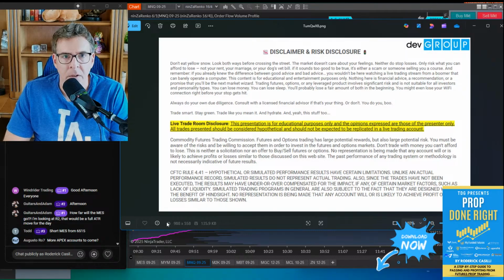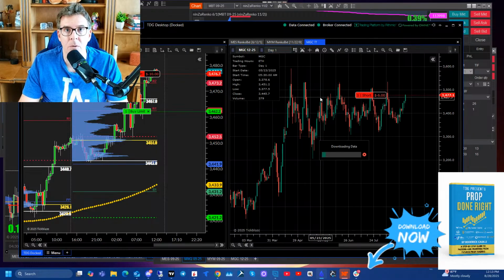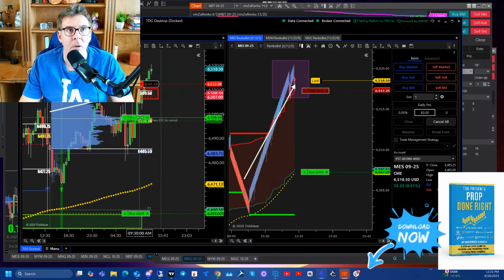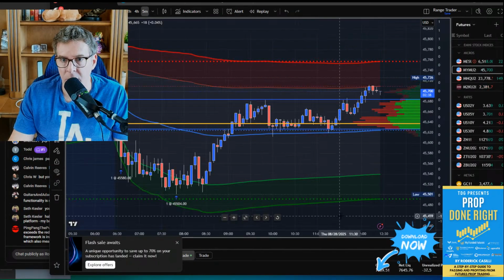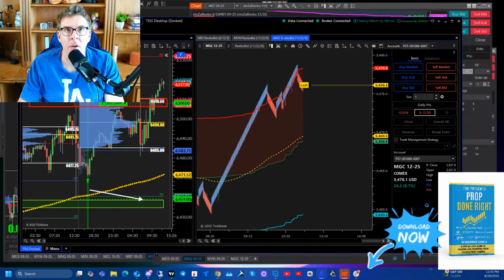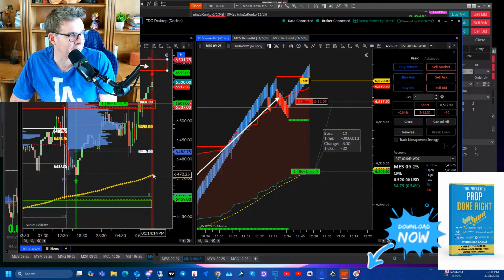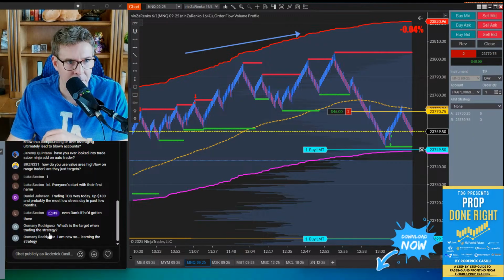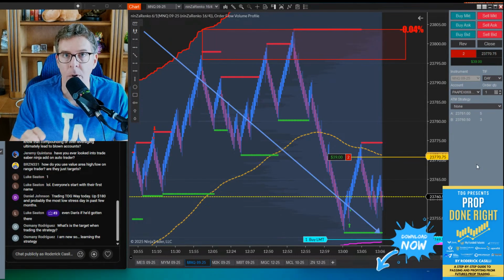🤹‍♂️ Tickblaze Tricks & Trader Tips: Zero NVDA Hangover 🥤✨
Forget the chip party aftermath — today’s all about smooth setups, clever shortcuts, and Tickblaze magic. Let’s keep it light, fast, and fun. 🎩📈

Don’t eat yellow snow. Look both ways before crossing the street. And remember: if you already knew the difference between good advice and bad advice… you wouldn’t be here watching a YouTube video about trading.

This content is for educational and entertainment purposes only. Nothing here is financial advice, a recommendation, or a promise that you’ll be the next market wizard. Trading futures, options, or any leveraged product involves significant risk and is not suitable for all investors and personality types. You can lose money. You can lose sleep. You'll probably lose a fair amount of both in the beginning. You might even lose your WiFi connection right before your stop gets hit.

Always do your own due diligence. Consult with a licensed financial advisor if that’s your thing. Or don’t. But whatever you do—don’t blame me if your dog hits “market order” while you’re grabbing coffee.

Trade smart. Stay green. Trade like you mean it. And hydrate.

And, yeah, this stuff too...